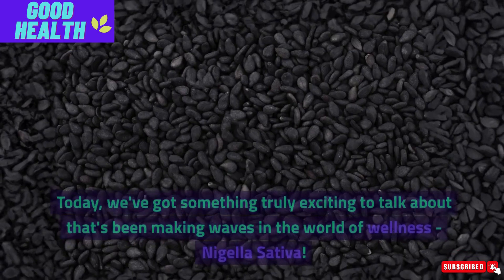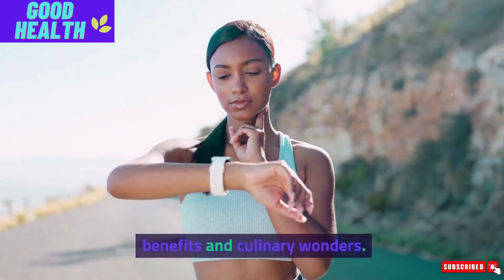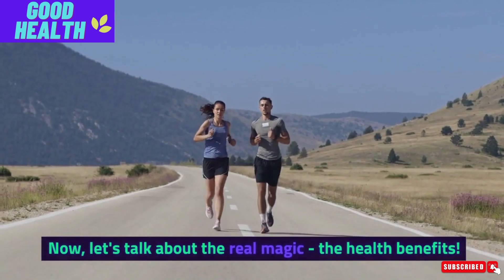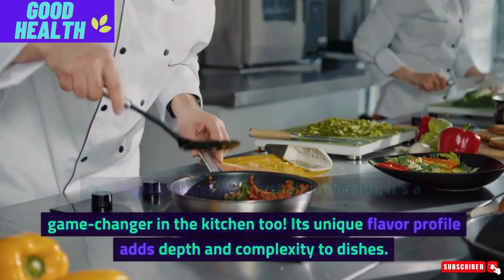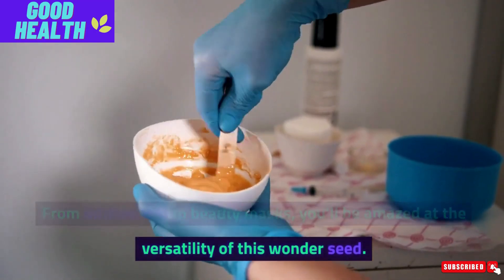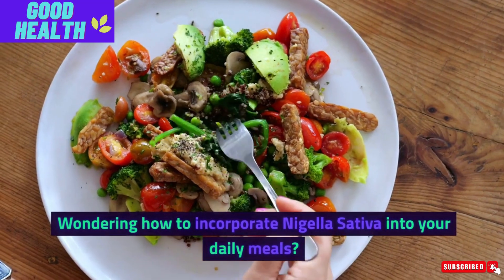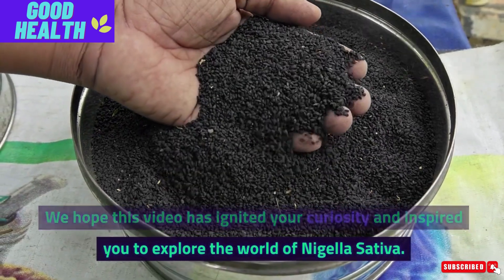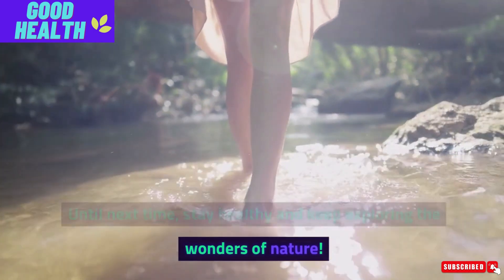Exploring the Power of Nigella Sativa: Nature's Hidden Gem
In this enlightening video, we dive deep into the world of Nigella Sativa, a remarkable plant that has been celebrated for its incredible health benefits and culinary uses for centuries. Join us as we uncover the secrets of Nigella Sativa, also known as black cumin or black seed.

Discover the rich history and cultural significance of Nigella Sativa, learn about its potential health-boosting properties, and explore how you can incorporate it into your daily life for a healthier you. From its unique flavor to its diverse applications, you'll be amazed at what this tiny seed can do!

👥 Share your experiences and recipes with Nigella Sativa in the comments below. We'd love to hear from you!